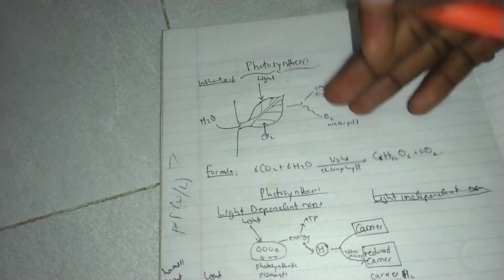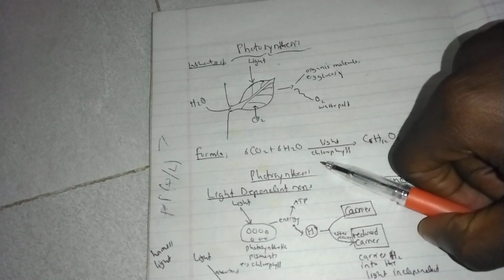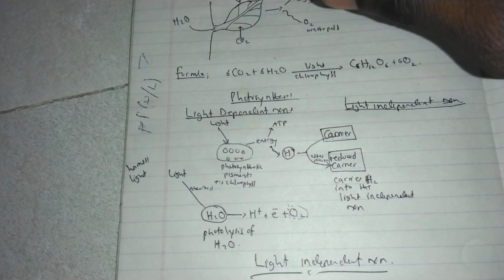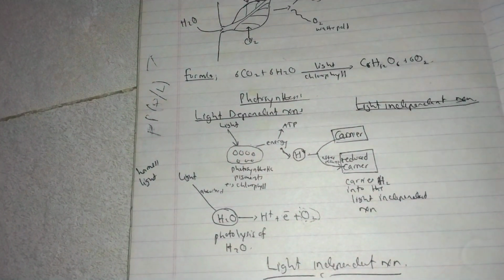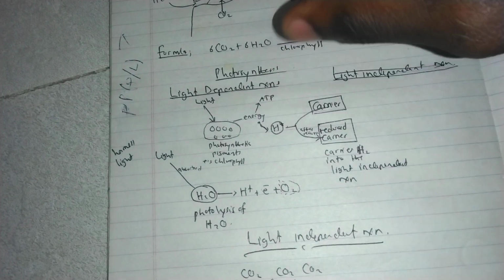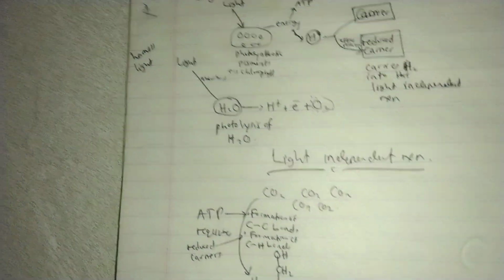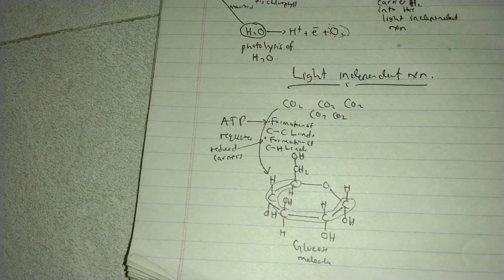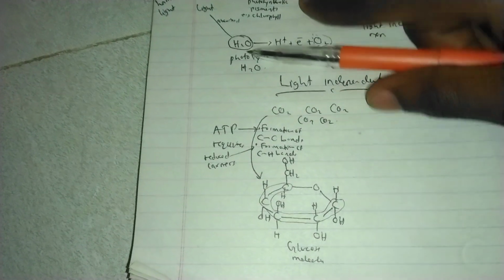What really is Photosynthesis?